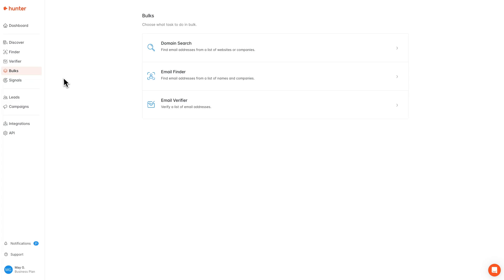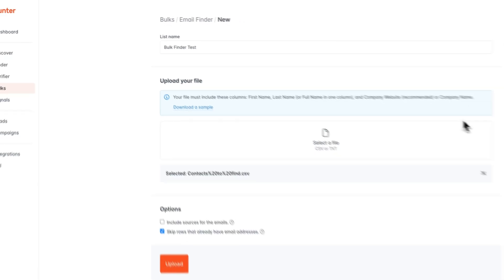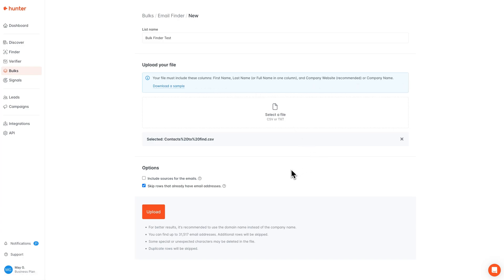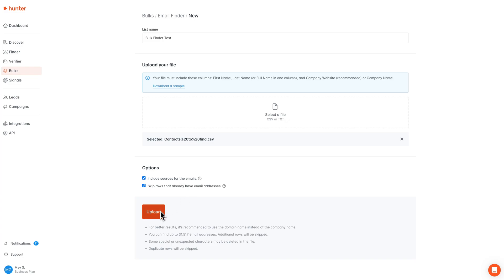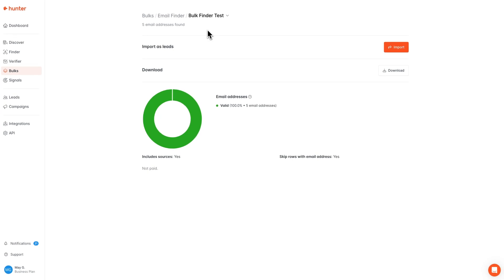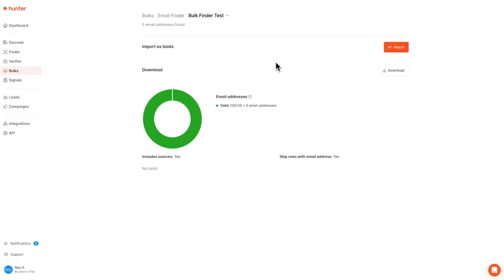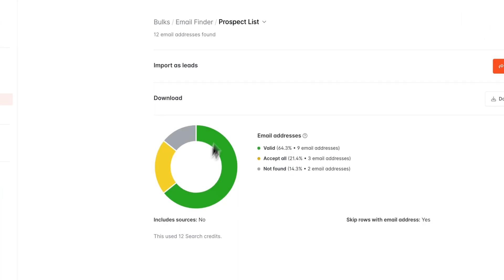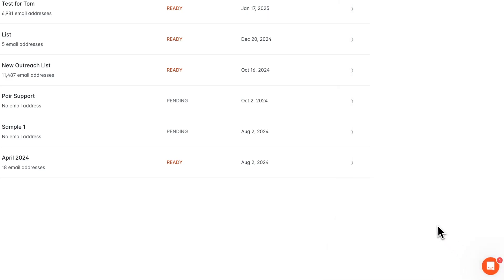How to Find a List of Verified Emails using Hunter.io's Bulk Email Finder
Learn how to find a list of verified professional emails using Hunter.io 's Bulk Email Finder.

With this tool, you can easily find a list of verified email addresses by using a professional's name and company name.